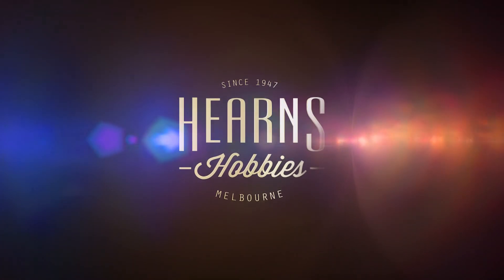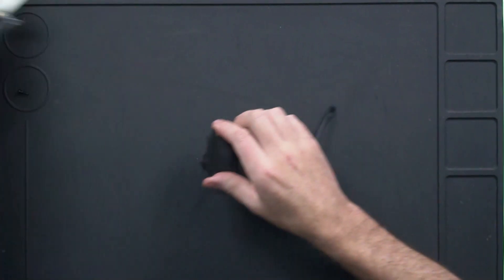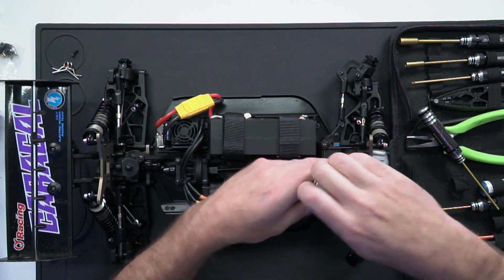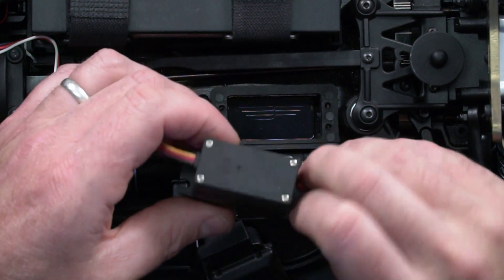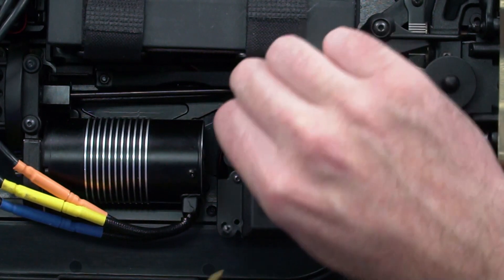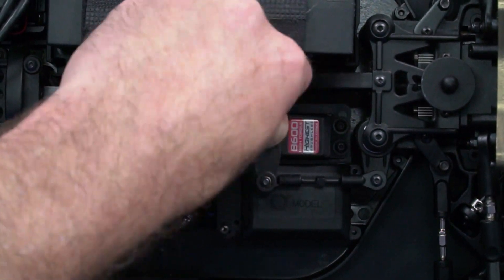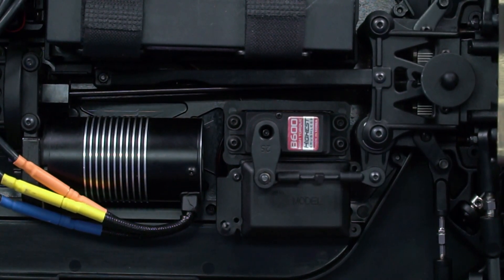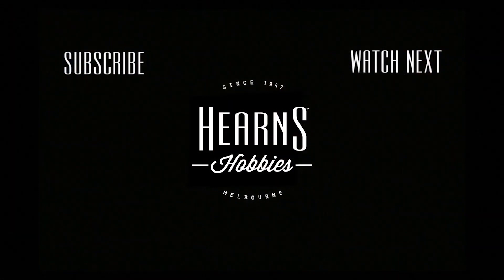How to Replace Servo in your RC Buggy with Highest B600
Are you ready to take your RC buggy to the next level? Brett is here to show us how to replace the servo with the highest quality B600! If you're tired of subpar performance and ready for a smoother and stronger ride, this is the tutorial for you.

With clear instructions and helpful visuals, Brett takes us through each step of the process so even beginners can easily follow along. Don't settle for less when it comes to your RC buggy's performance - let Brett guide you to the best servo upgrade out there! Get ready to take your buggy to new heights of excitement.